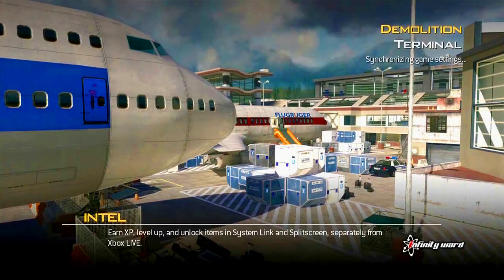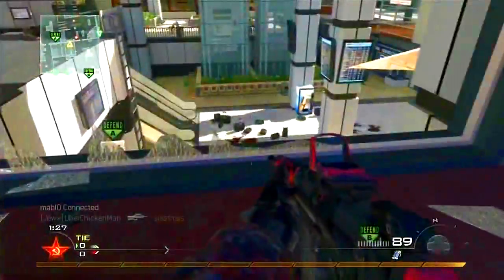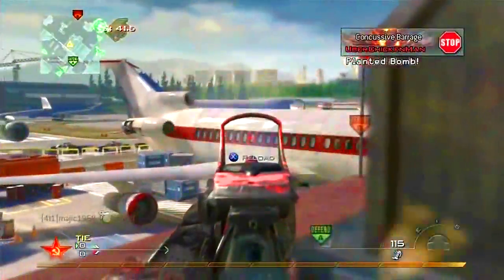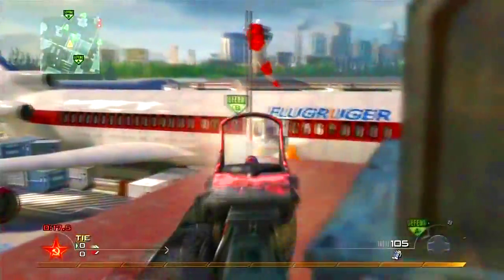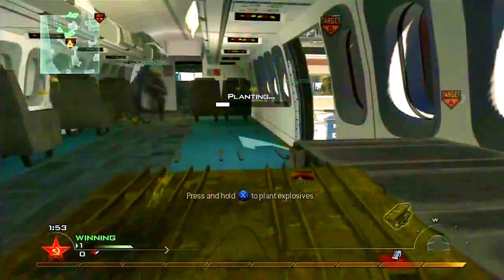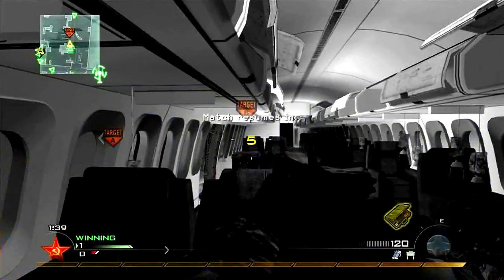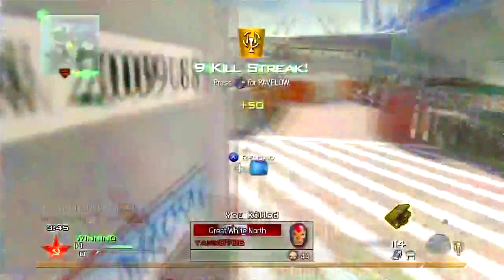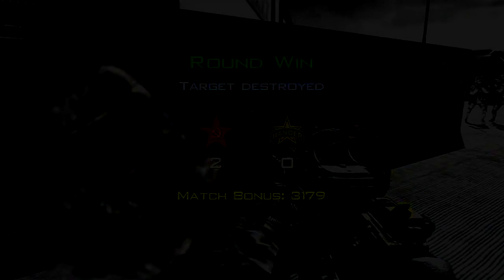Demolition On Terminal - Commentary | BLG Amaze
One of our best players; BLG Amaze, is doing his thing on Terminal.